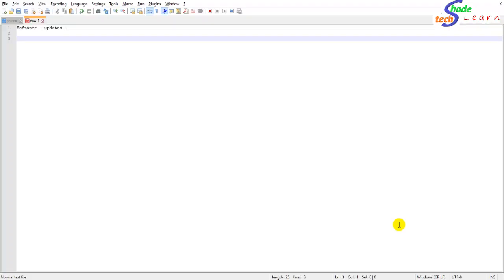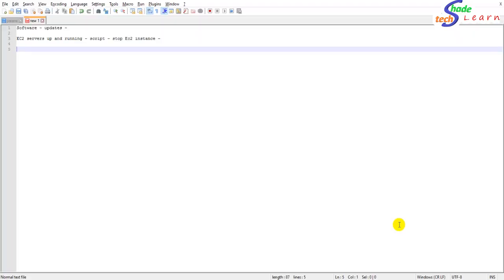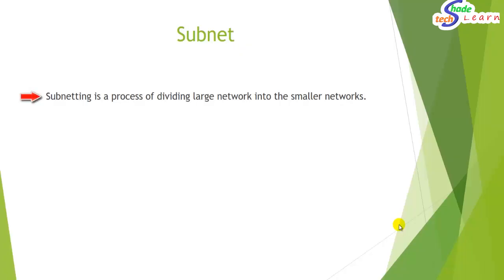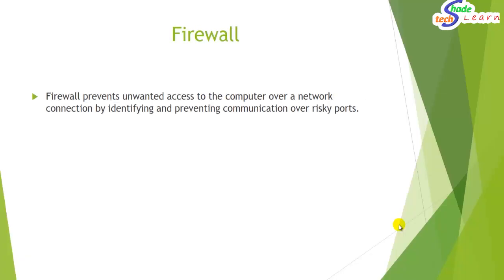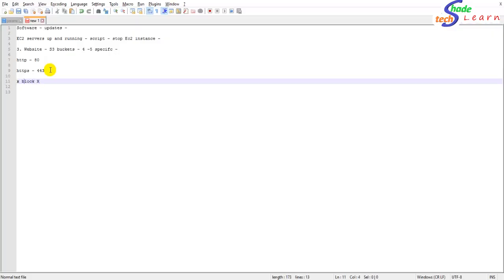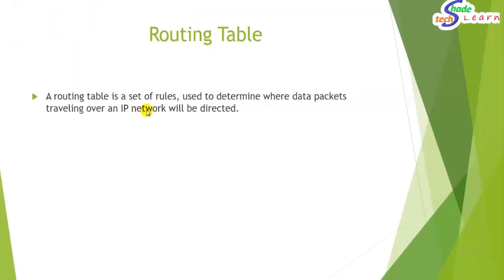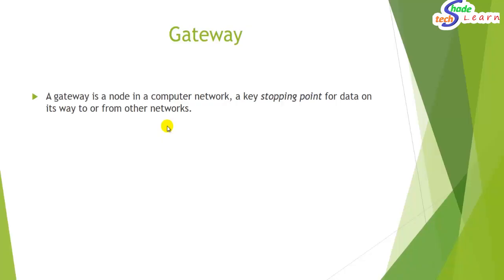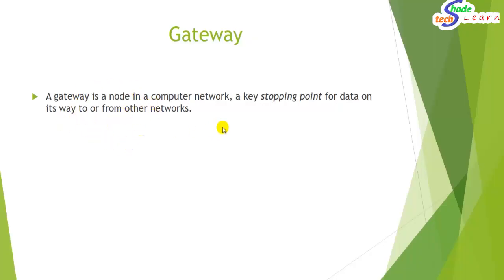36 Security Pre Work new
In this video we'll cover theoretical part of security service provided by AWS, we'll see Sub-net, Firewall, Gateway, Routing table, ACL, etc in this video and cover what and how this work, only theoretical overview.